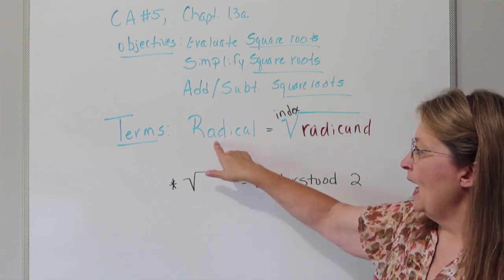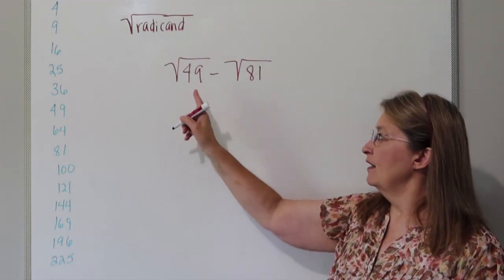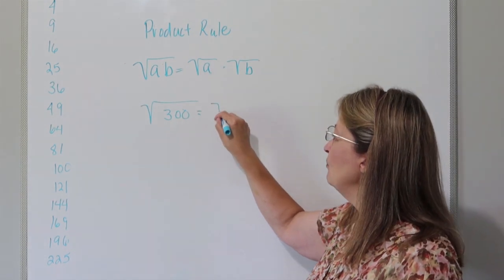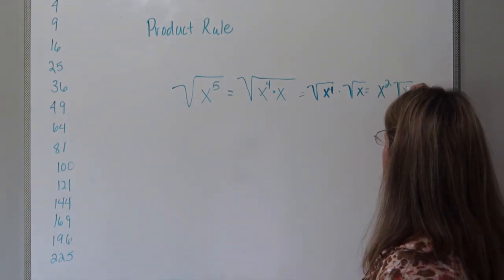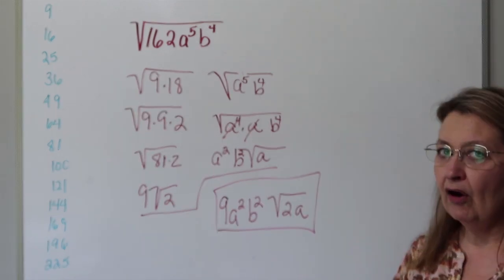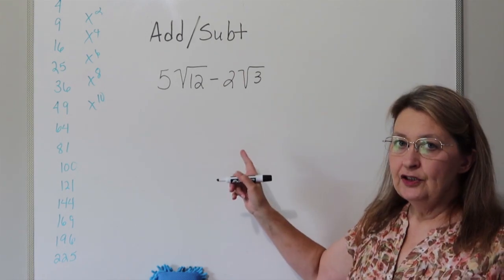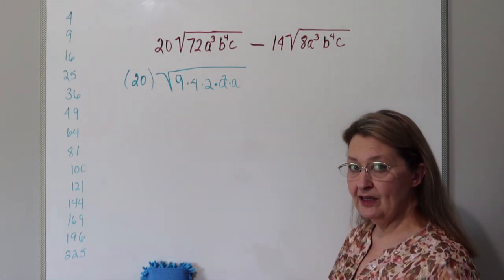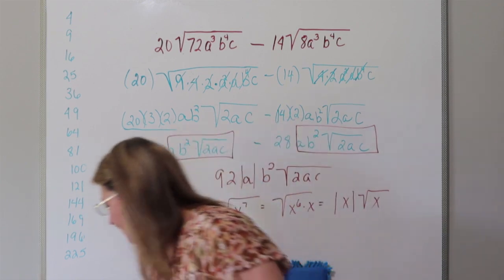Radicals - College Algebra #5